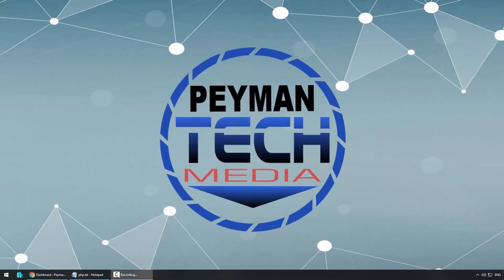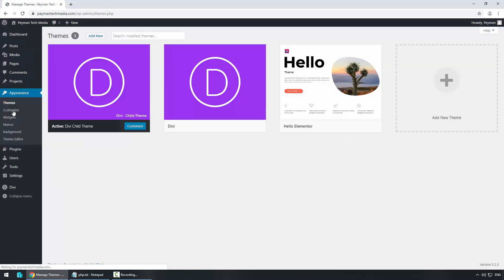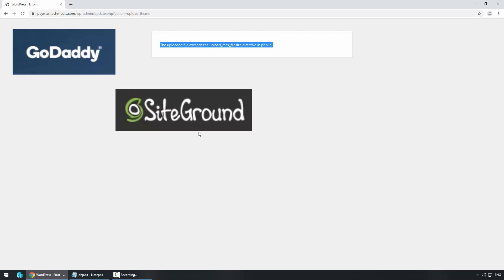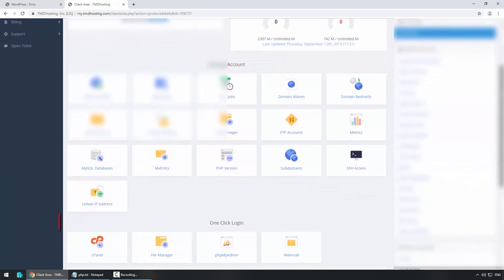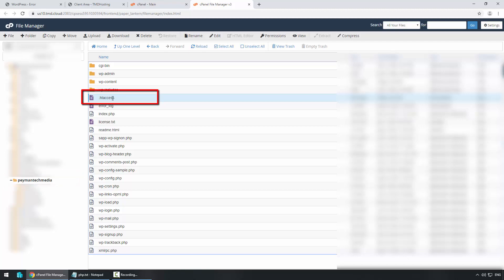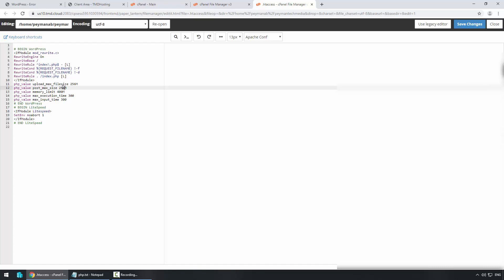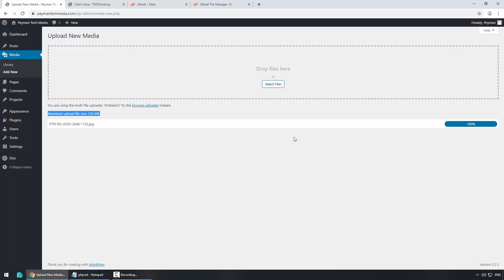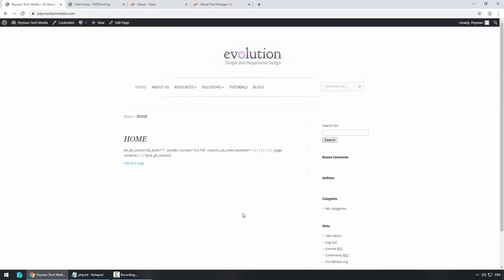How to Increase the WordPress Maximum Upload File Size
In this video, you will learn how to increase the WordPress Maximum Upload File Size using TMD Hosting or HostGator, so you be able to upload your WordPress theme or be able to upload larger media file, or fix the Divi Layout Pack Installation.

Warning:
Please make sure to backup your PC, Website, and all your data first.